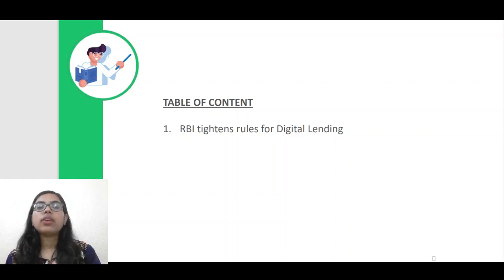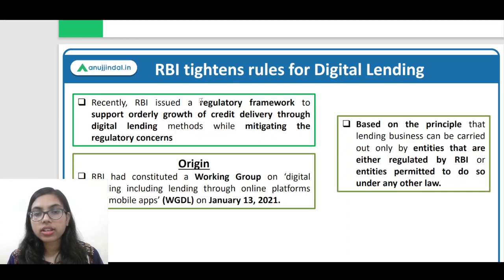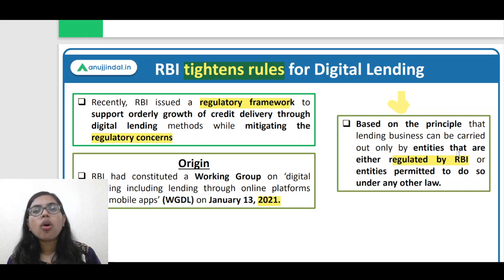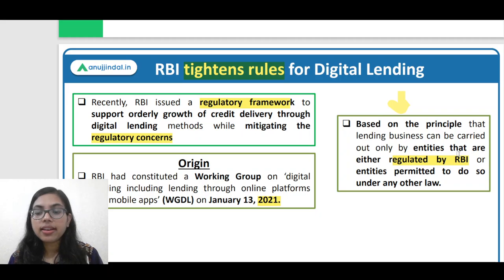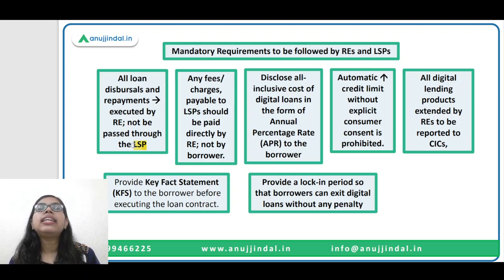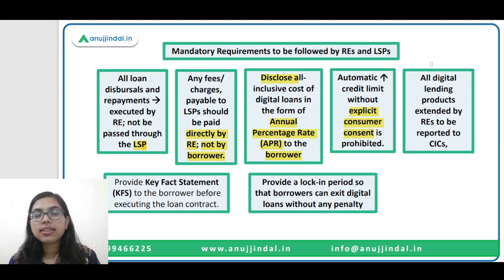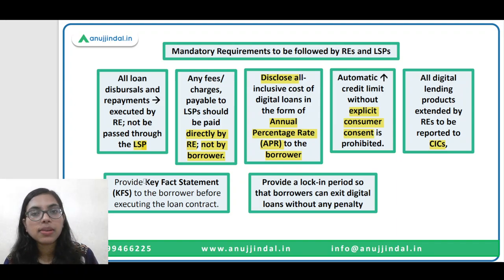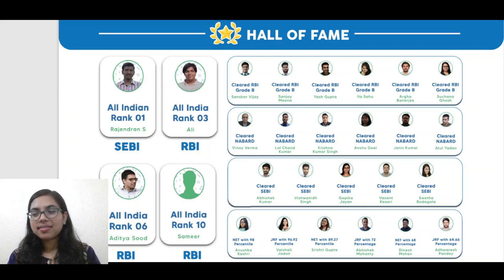RBI Grade B | RBI 24*7 Current Affairs | RBI tightens Digital Lending rules | Day 6, Aug 2022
Today, we’ll be discussing about a very important Finance News update – it talks about regulating commercial banks by introducing norms from Recommendations of the Working group on Digital Lending

So, why to delay the discussion? Let’s get started.

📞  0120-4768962